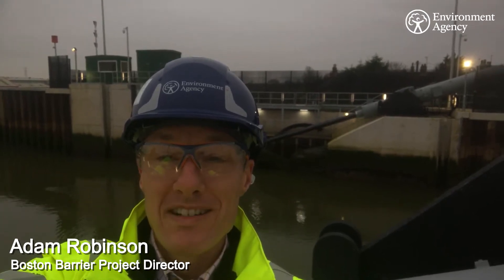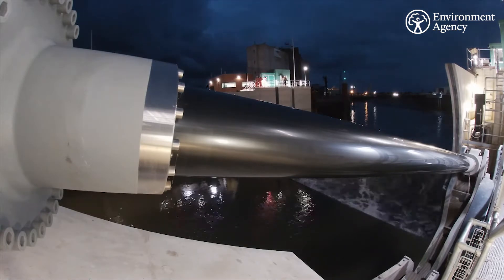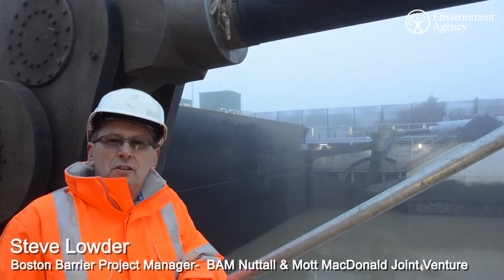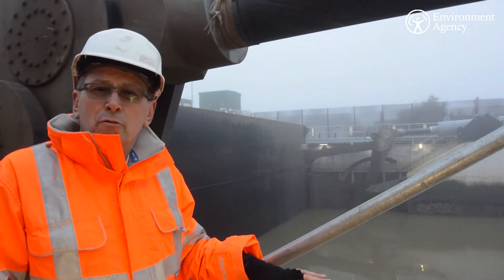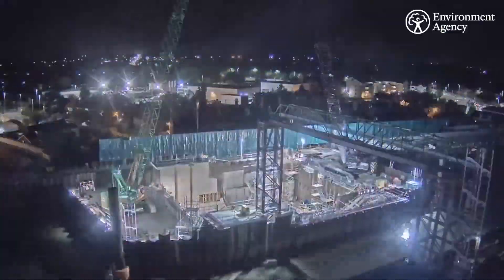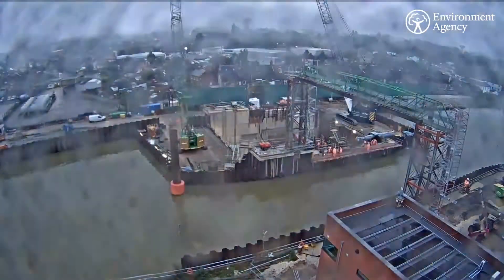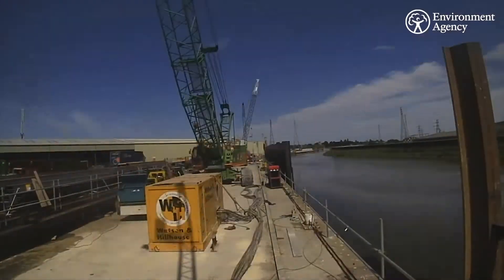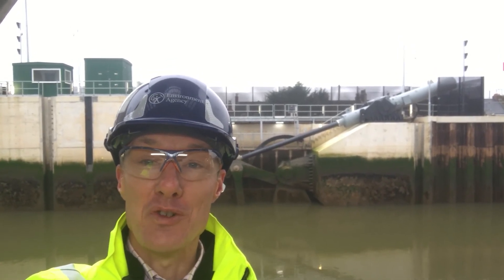Boston Barrier is now fully-operational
Today we’ve reached a huge project milestone for Boston! The BostonBarrier primary gate is now fully operational on its main hydraulics. This means that now, more than 13,000 homes and businesses in the town are better protected from tidal flooding.